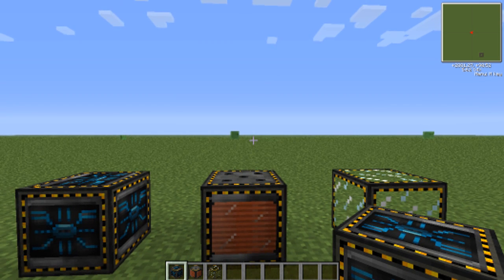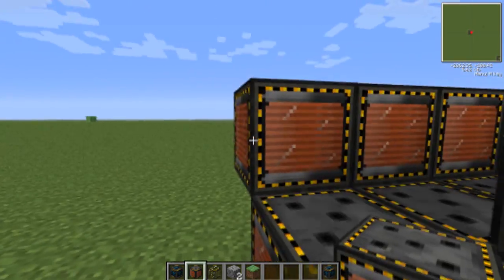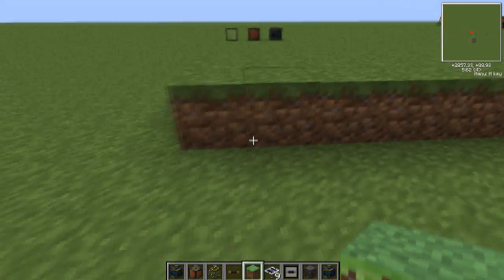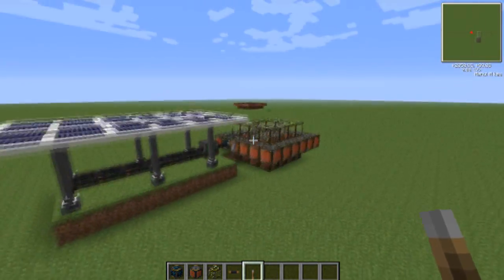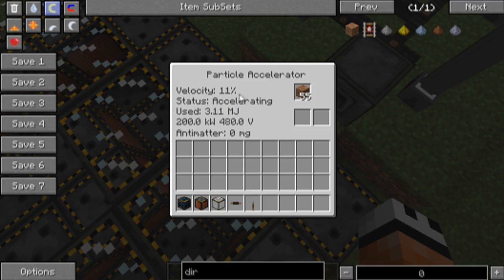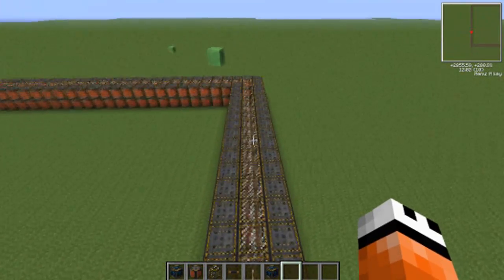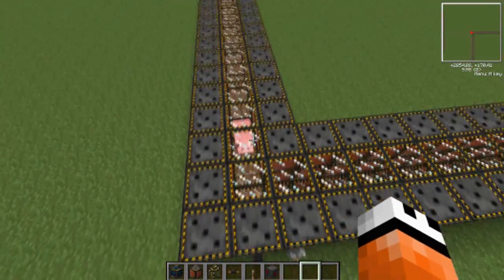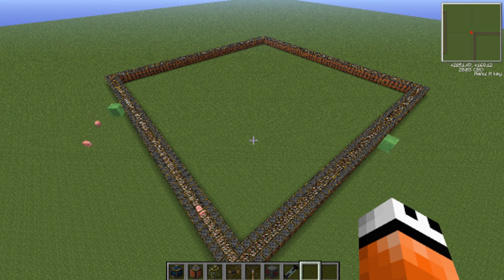Voltz Tutorial: Particle Accelerator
How to make and use a Particle Accelerator in Voltz!